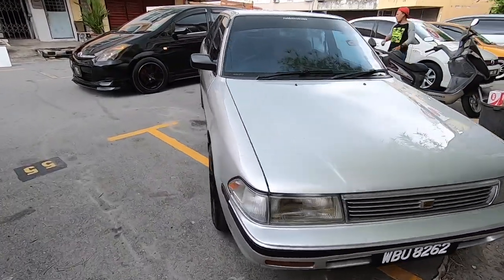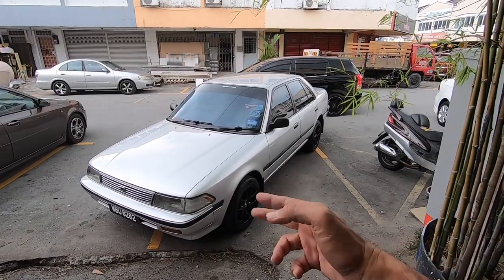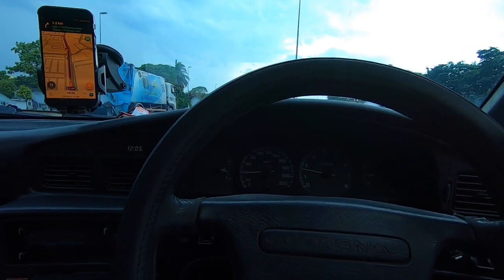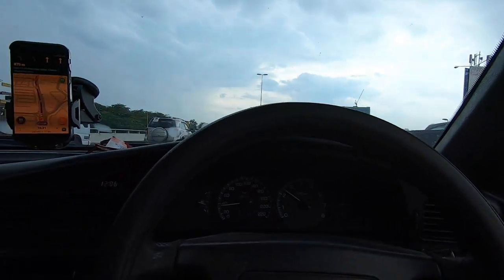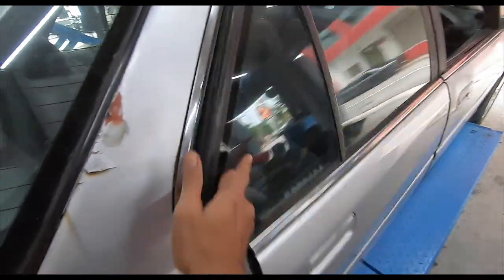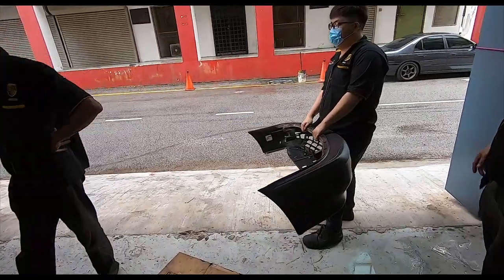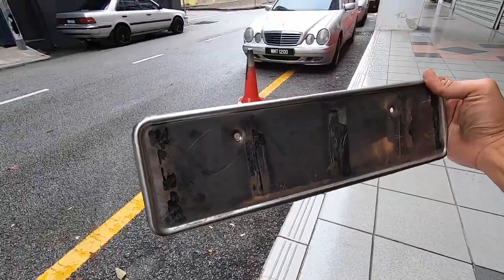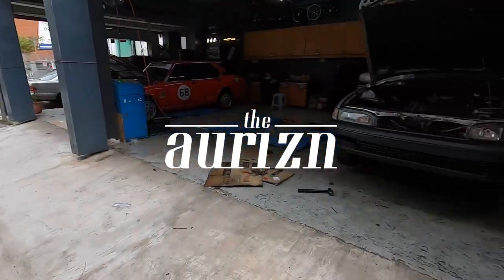MID-WEEK SPECIAL! '89 Rockin' Rona Comes HOME & Project '94 Accord SM4 UPDATE! | EvoMalaysia.com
YEP, IT'S another 2-in-1 Special folks! Ok, in case some of you have been wondering, yes, the 1989 Toyota Corona 2.0 GLi has been away for more than 2 months! Here's what happened.

WARNING! LONG post ahead...go grab a coffee.

On the day the buyer bussed down to collect the Savvy from me, after paying in full, and we'd gotten the name transfer done, with new insurance and road tax, THAT DAY itself, when he was supposed to drive the Savvy back to Penang, she threw a hissy-fit and refused to start! Seriously, what are the odds of that? Murphy's Law folks, if something bad's gonna happen, it WILL and at the worst possible time. Amen. It's true. Belie'dat.

SO it was only fair that I loaned him one of my cars FOC to head back to Penang with, while I got this sorted, and I felt so bad that so I gave him his pick of the litter. He could have any of the Weevils to drive back to Penang with, and he chose the Corona. Turned out to be a good choice cos he liked it so much he damn hear bought the Rona from me too! Hahaha!

Turns out (and I still have trouble believing this) it was a fault of the meter, some connection was not sending some signal to the engine to ignite, which meant in layman's terms, that the car was cranking, but no fire. In total, it took THREE WEEKS to sort this out which included one week of testing by the shop (not Kenzone, the car had broken down at Procas in Kelana Jaya, so we pushed it to the bengkel next door, next to the BSN bank in SS5) and finally it was ready, but MCO 2.0 had already struck in mid-January and I was not able to deliver the car. for 2 months. The car was working well and totally sorted, but we were stuck. Corona stuck in Penang, Savvy stuck in PJ.

Long story short (too late) the Savvy is now safely with its new owner Daniel, and the Rona is back with me. The End. or is it?

Sadly, the Rona took her revenge on me coming back from Penang, by getting a bit hot under the collar (pissed that I left her side maybe) and I had a gruelling drive back. Turning on the a.c. caused the engine temp to rise above half, and driving anywhere near 110kmh would do the same, with or without the a.c. on. So yeah folks, I had to drive back at 80-90kmh with the windows down. I think I must have lost at least a kilo of water thru sweat.

Stopping several times along the way to let the engine cool down, it got really bad after the Menora Tunnel near Ipoh. That climb before the tunnel was a killer. It's a lot steeper than it looks actually. I had to stop right after the tunnel and pop the bonnet, that's how bad it got. I remember talking to the car and pleading with her NOT to break down in the tunnel, cos that would definitely have made the evening news.

All said and done once she was cool again, she got me back safely and I drove straight to Kenzone - I told Ken that if it was a Conti car I'd still be outside the Menora Tunnel waiting for the tow-truck, and he agreed - and after removing the entire cooling system, it turned out to be a couple of blocked hoses at the back of the engine. No way to tell these were faulty from the earlier servicing.

BUT it's all sorted now, it was actually a very quick and easy fix once the issue was identified, and it cost me a mere RM600 all in, for a totally "renewed" cooling system. Happy to say the car is running beautifully again and all is good in the world. You gotta love the bengkellife or forget about owning cars like these, seriously! Take care y'all, thanks for reading ;)